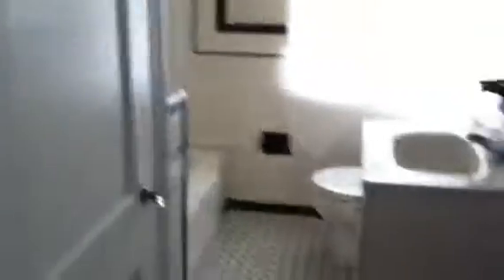1041 upnor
Walkthrough